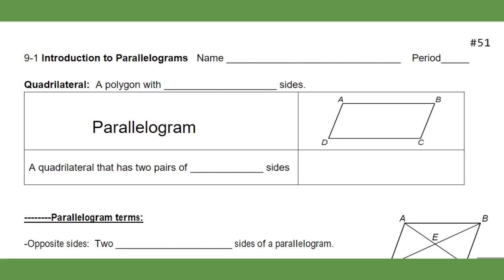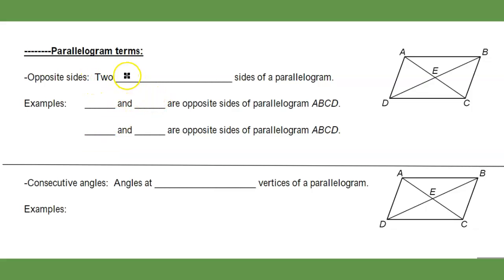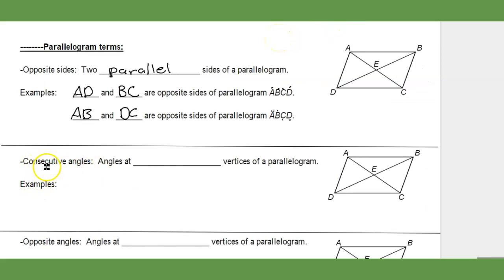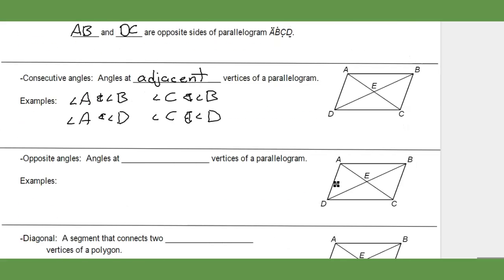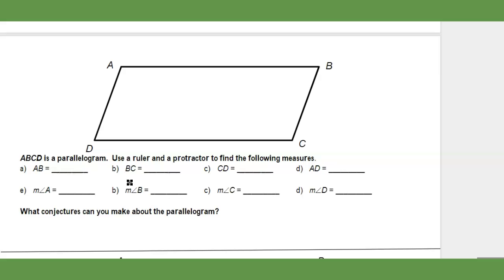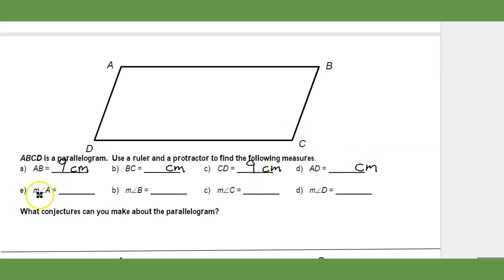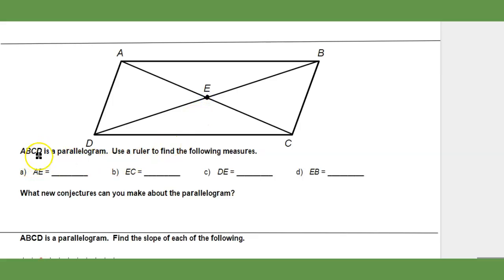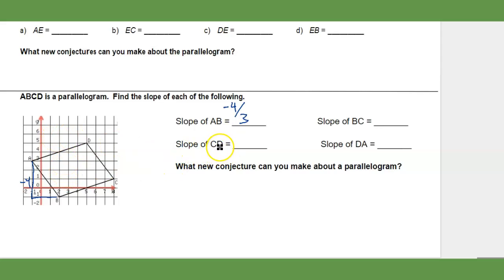#51 Introduction to Parallelograms